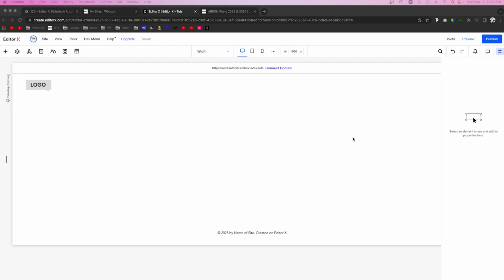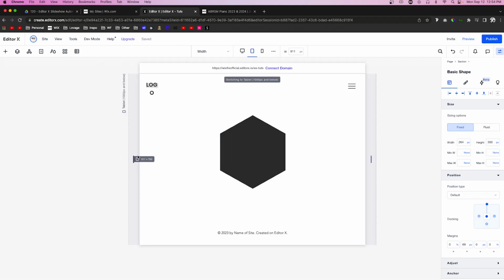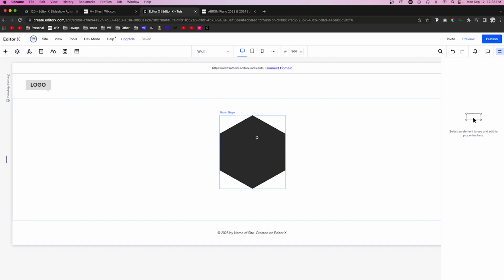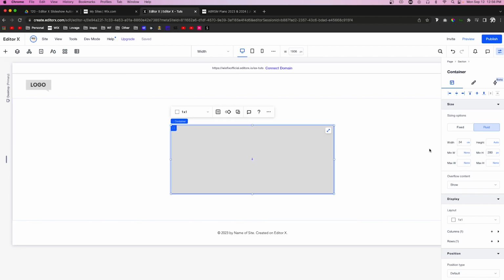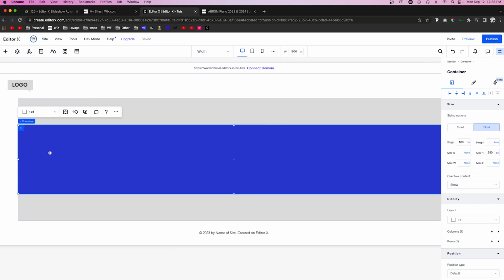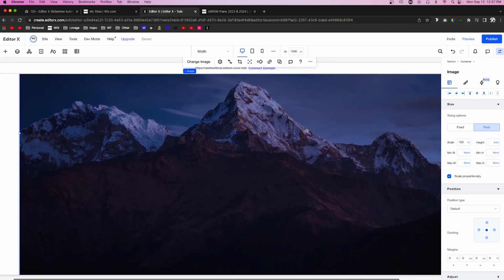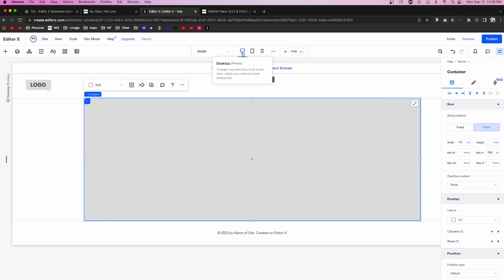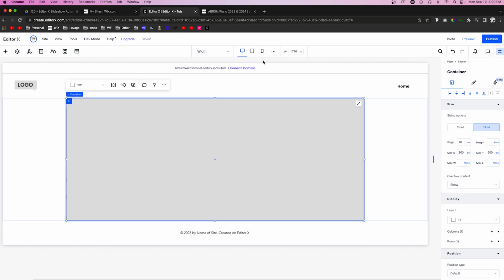Editor X Simplified: Width | Wix Fix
This series is designed to help you understand the complicated Editor X. In this video, we will covering how to use dynamic width values to make your website responsive on all screen sizes.